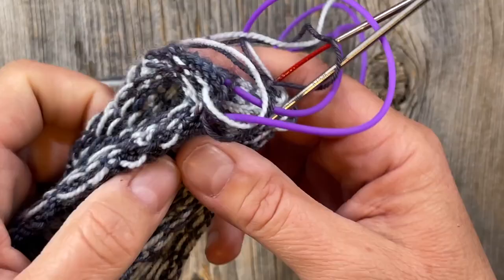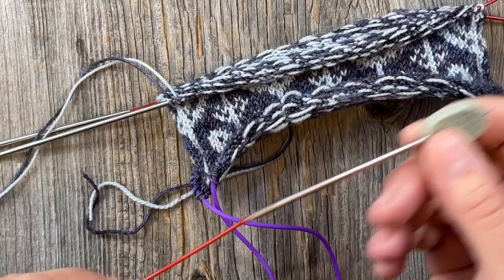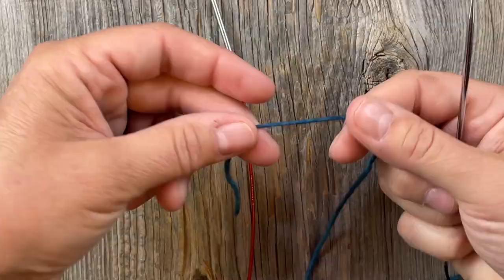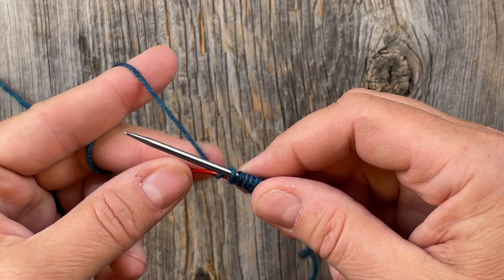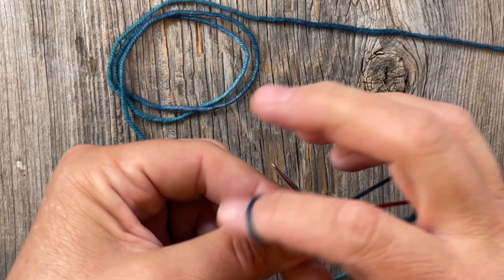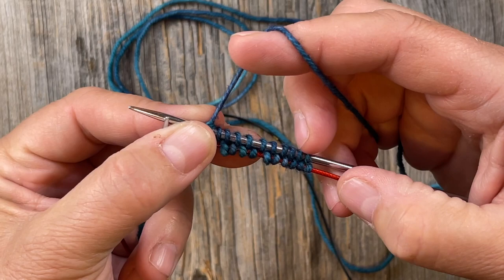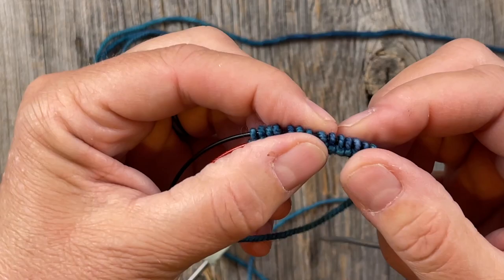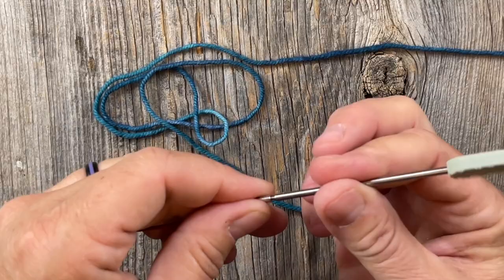Scandi Bloom Cowl KAL: Cast On!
We're casting on today using a provisional cast on without a crochet hook!  This quick and easy method makes it super easy to continue knitting later!